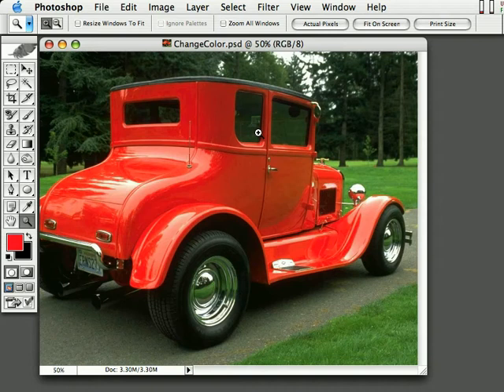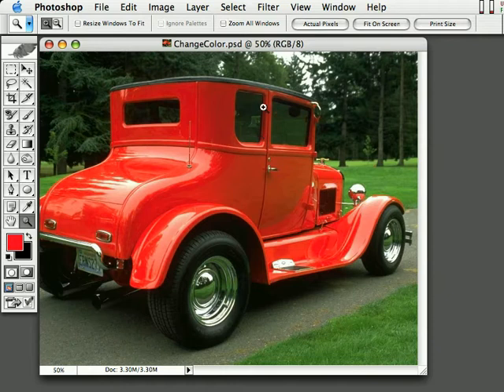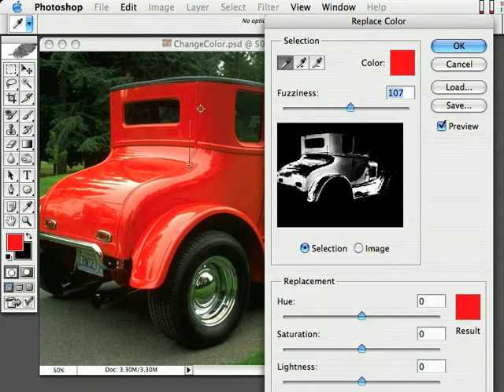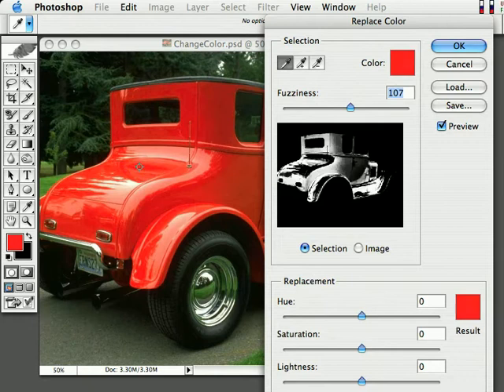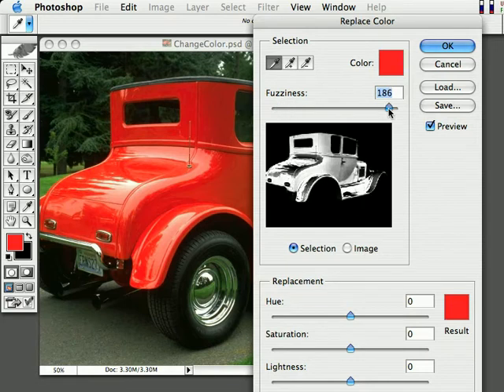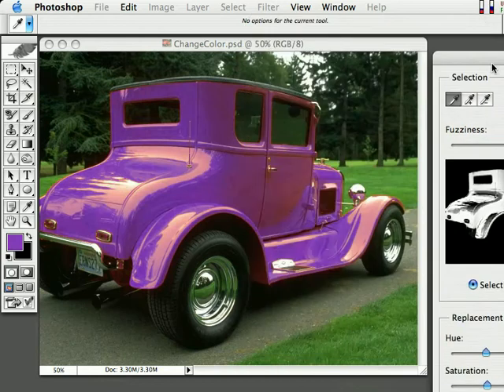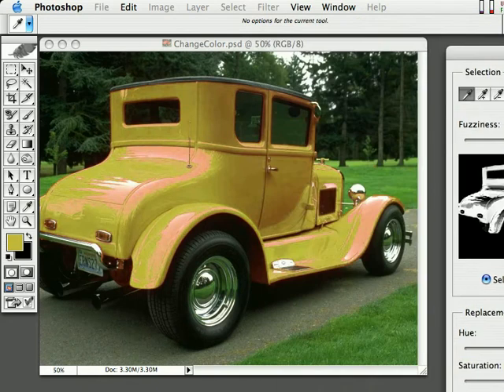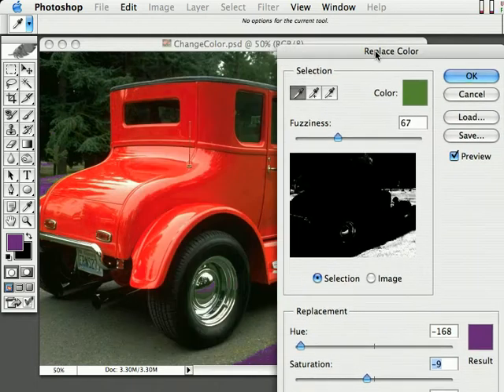Picture color change by Adobe Photoshop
Color Changing By Adobe Photoshop